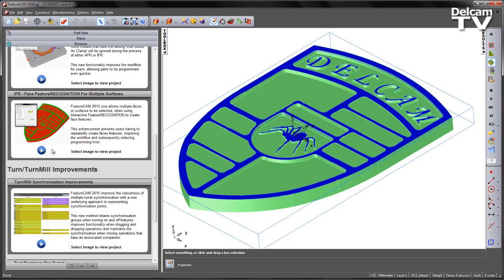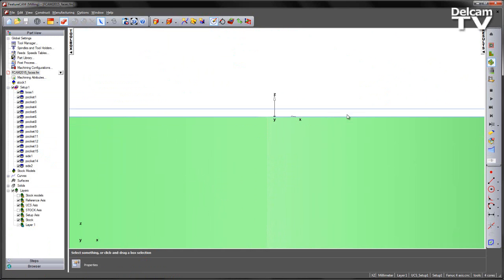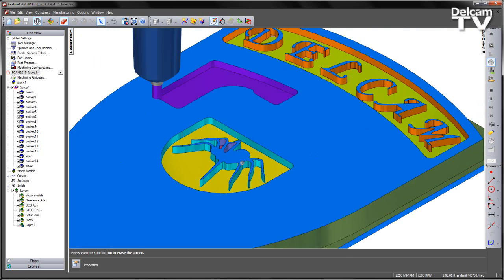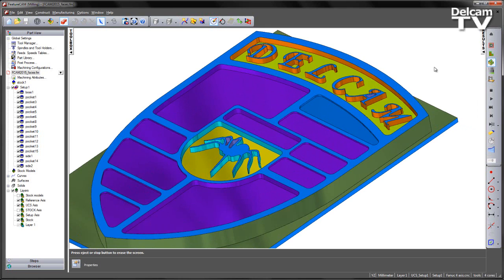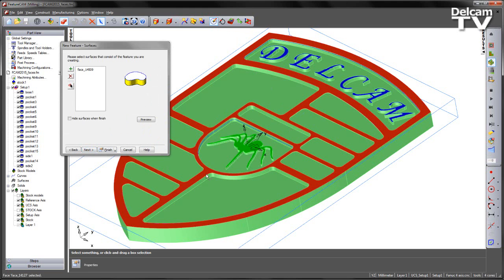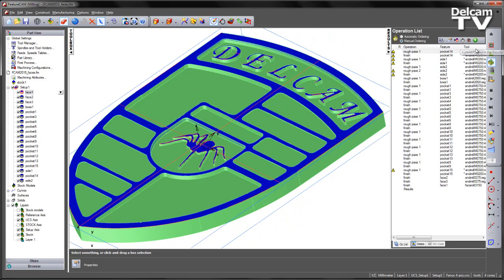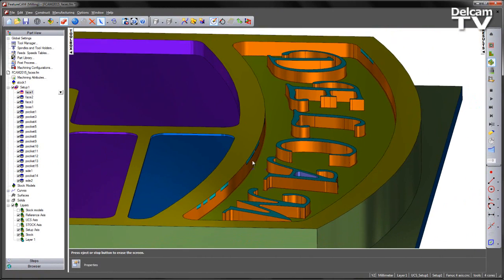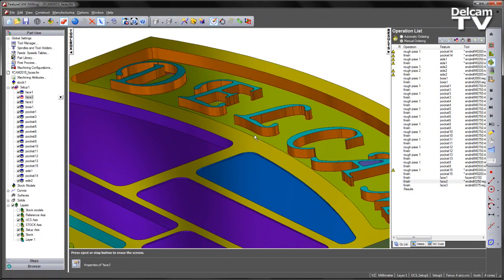Face FeatureRECOGNITION For Multiple Surfaces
Select multiple faces or surfaces and eliminate the need for repeatedly creating face features